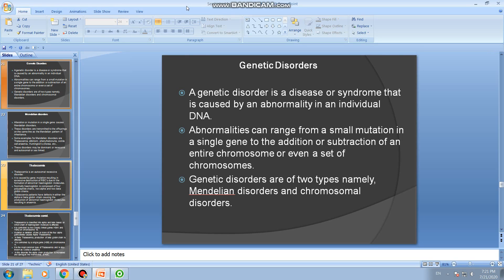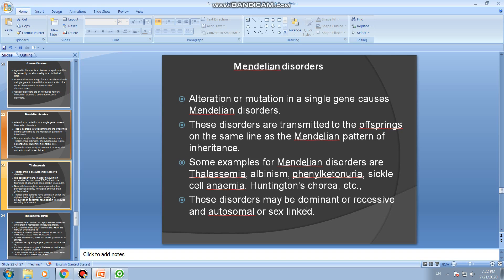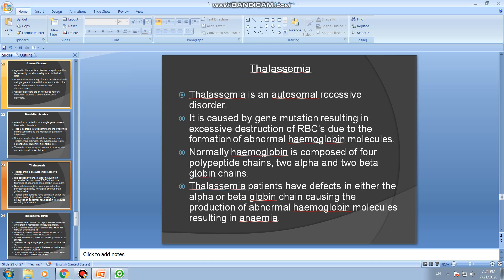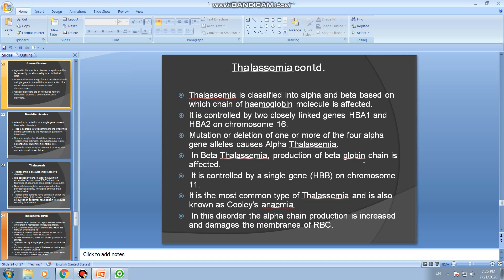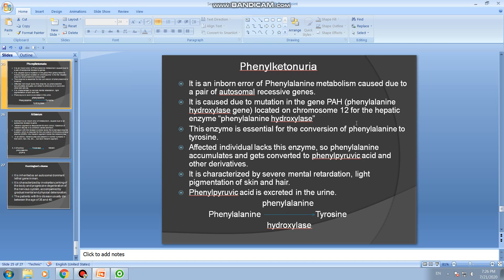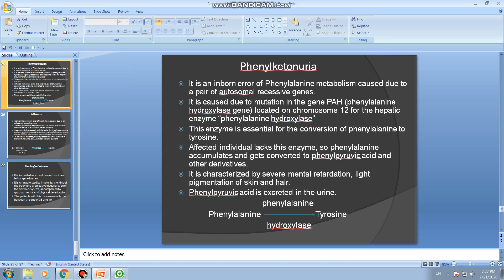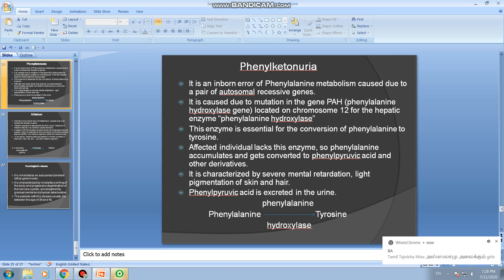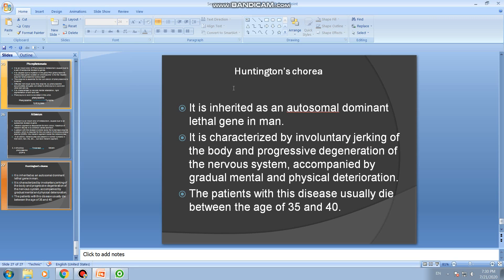TN SAMACHEER CLASS-12 ZOOLOGY SEX LINKED INHERITANCE PART 4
SOON REMAINING VIDEO LESSONS WILL BE UPLOADED